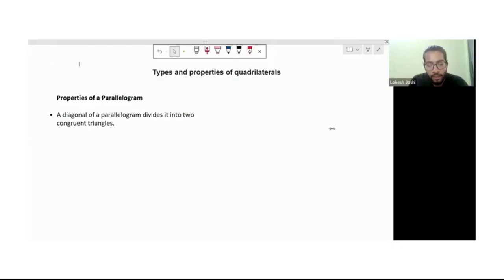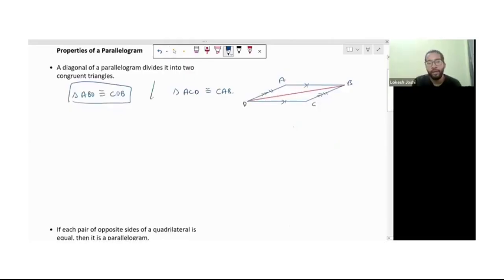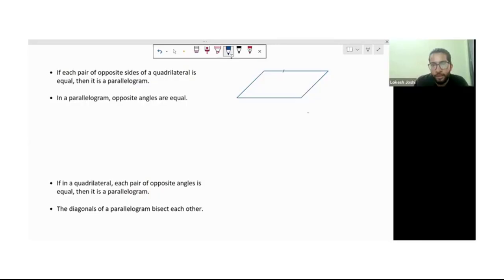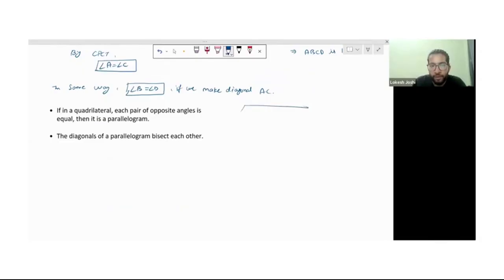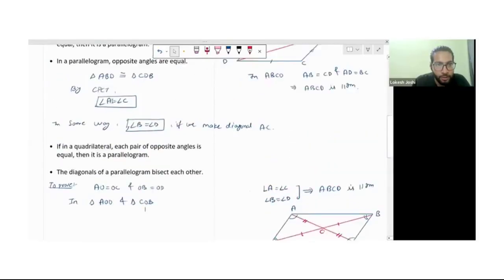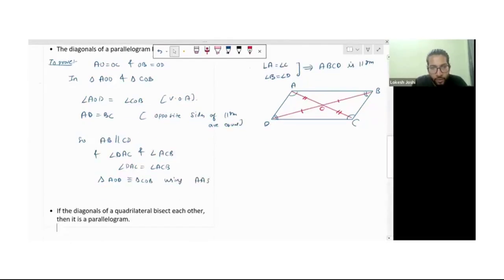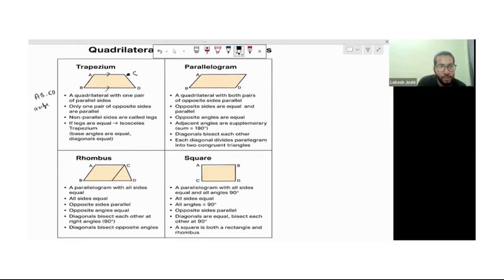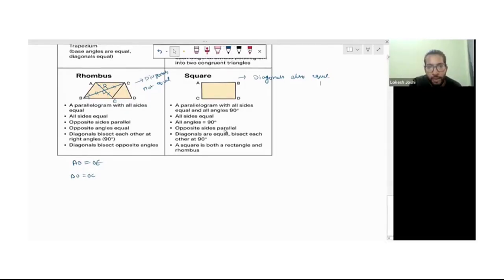Exploring All Quadrilateral Types and Properties | Lokesh Joshi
Learn about "Exploring All Quadrilateral Types and Properties" from Lokesh Joshi. This is a concept from CBSE - Class 9 - Mathematics - Quadrilaterals - Types and properties of quadrilaterals.